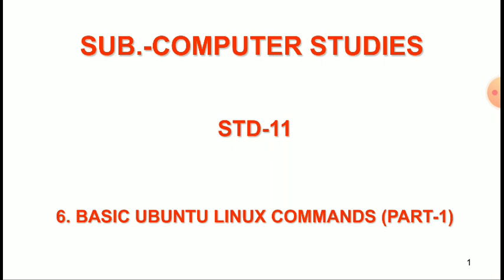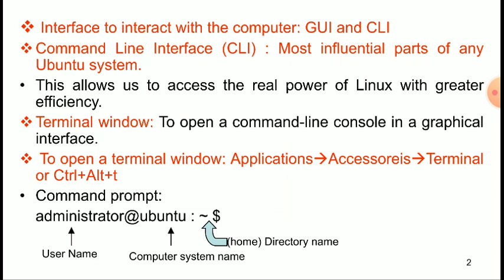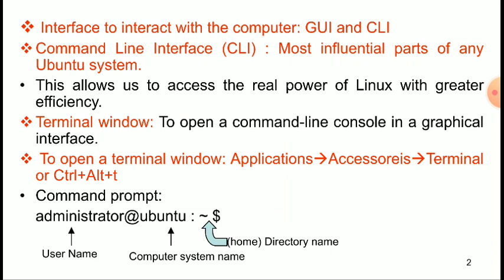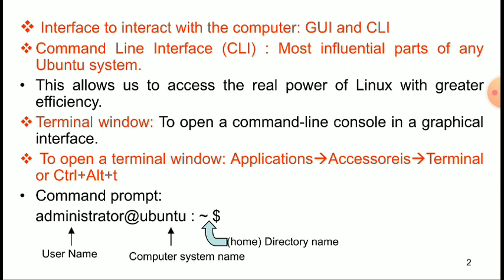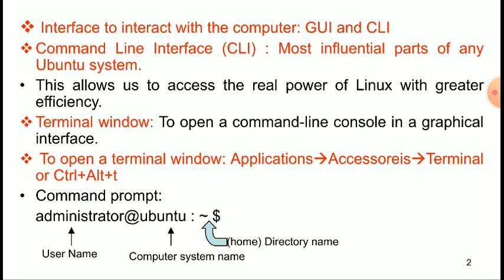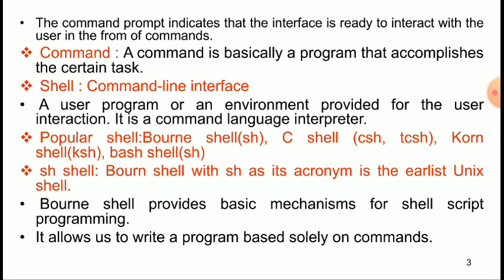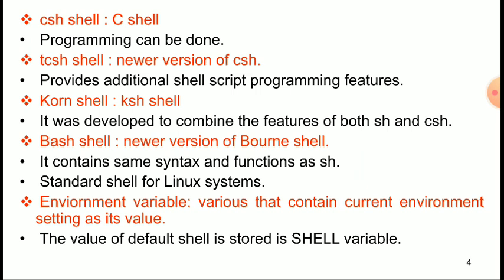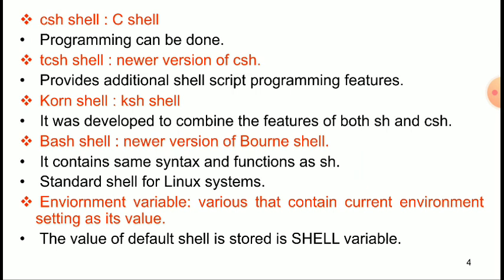STD-11-SUB-COMPUTER LESSON-6-BASIC UBUNTU LINUX COMMANDS-1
STD-11-SUB-COMPUTER
LESSON-6-BASIC UBUNTU LINUX COMMANDS-1